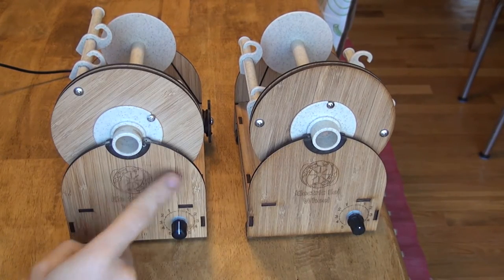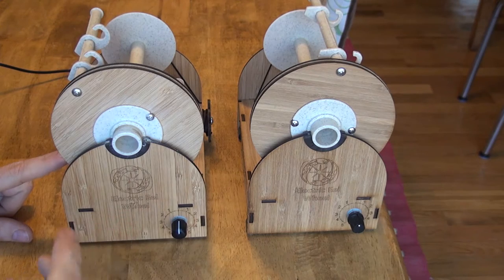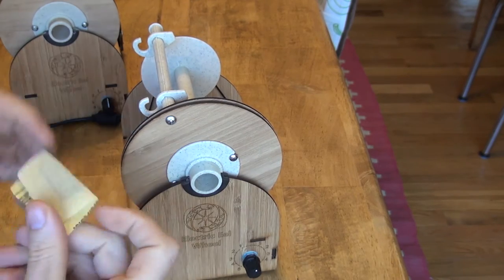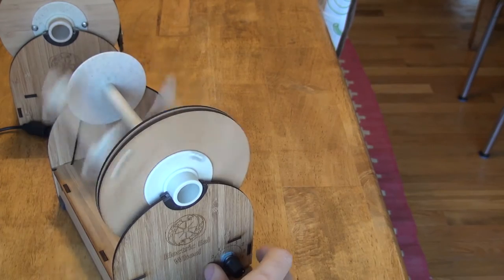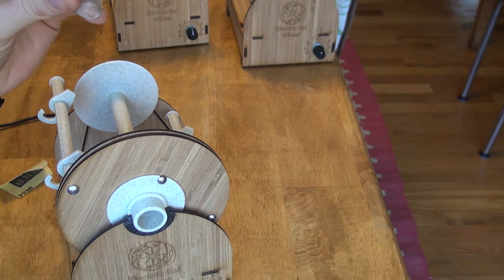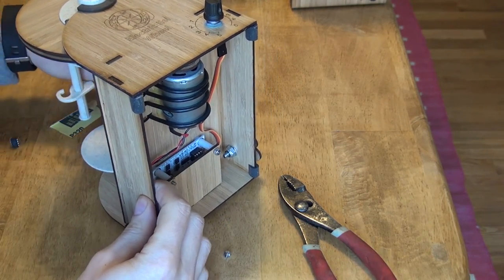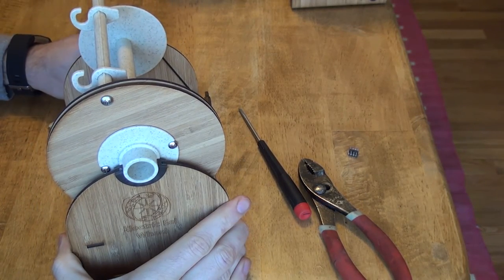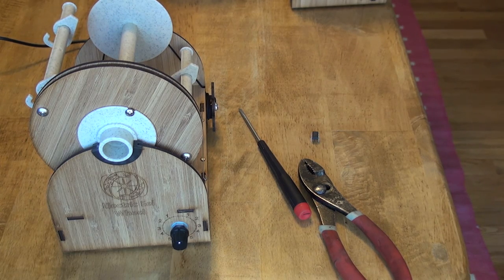SPIN #18 - Reducing Sound levels on EEW5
First I explain why the EEW5 actually gets quieter over time and explain how you can speed up this process.  Then I discuss how to fix a rare sound issue with the EEW5.